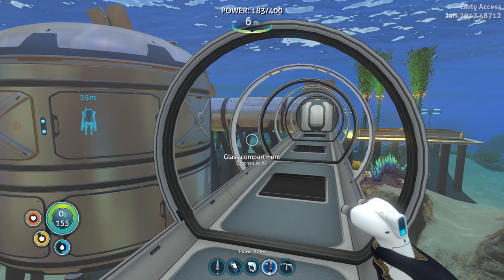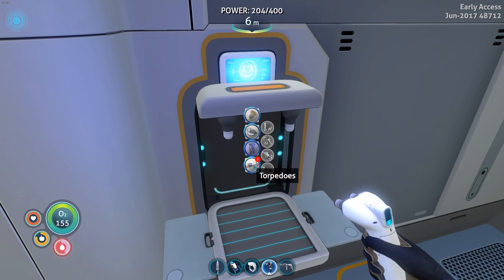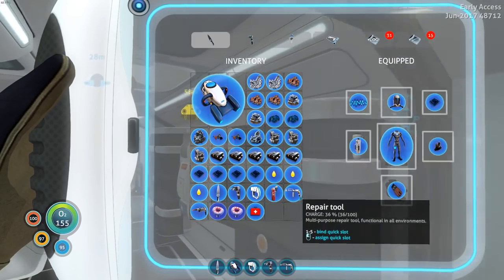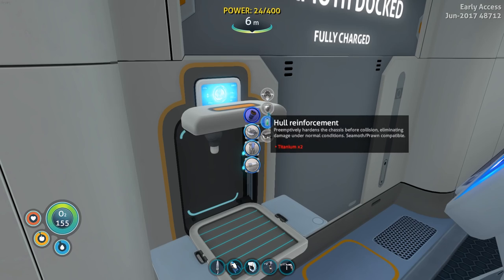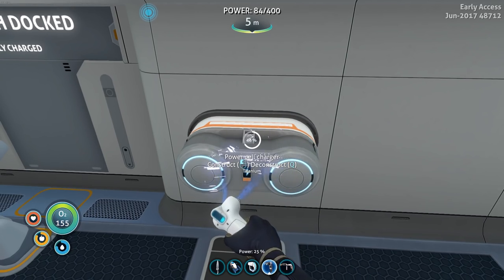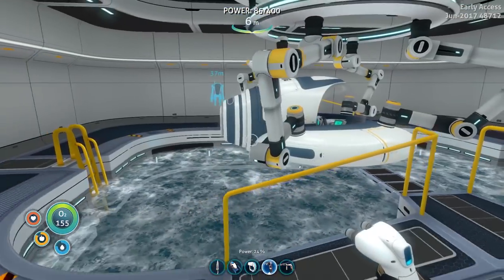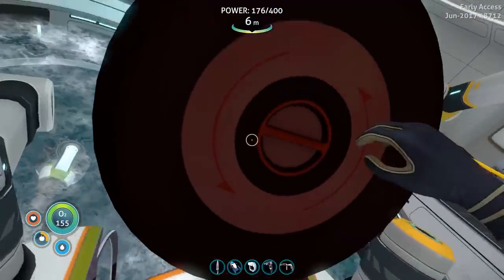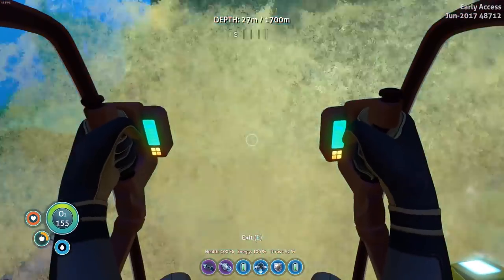SUBNAUTICA FULLY UPGRADED PRAWN SUIT AND SEAMOTH! :: Subnautica #19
Subnautica fully upgraded prawn suit and seamoth upgrades! Subnautica fully upgrading vehicles for doing really deep ocean exploration!

►►► CRAZY GAME DEALS!